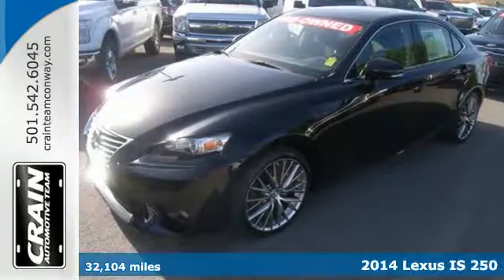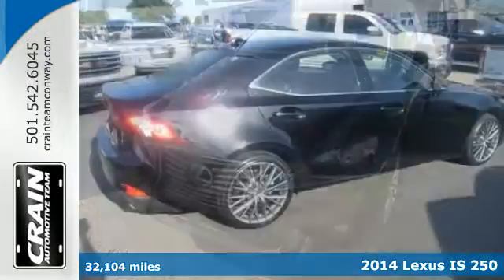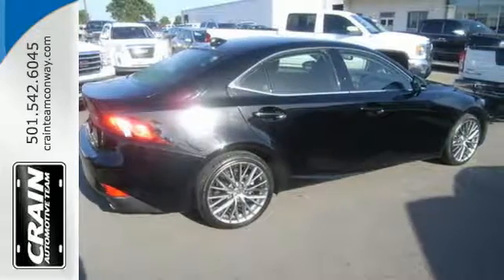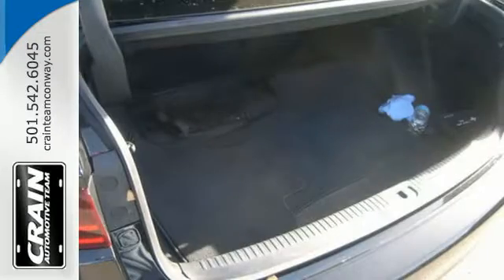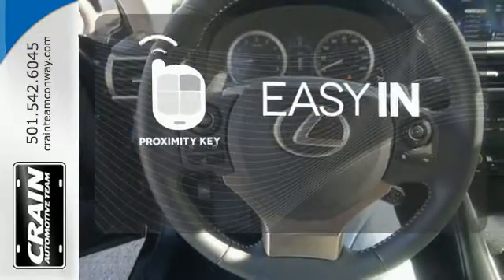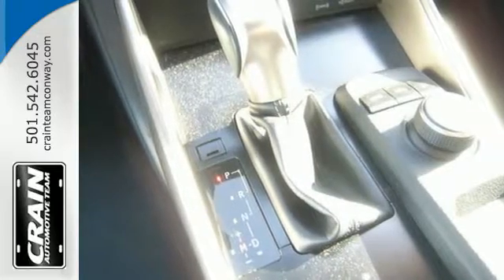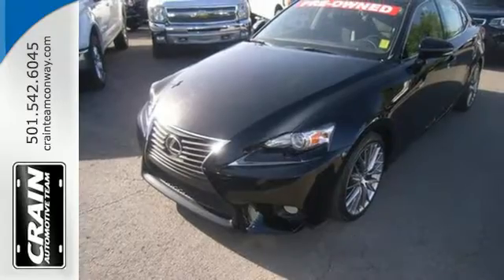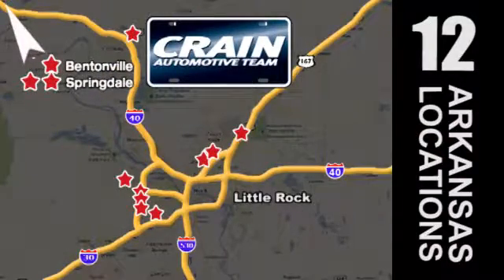Used 2014 Lexus IS 250 Conway AR Little Rock, AR BP4595 - SOLD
Year: 2014
Make: Lexus
Model: IS 250
Engine: 2.5L V6 Cylinder Engine
Transmission: Automatic
Color: BLACK
Mileage: 32104
Stock #: BP4595
VIN: JTHBF1D2XE5011668
This 2014 Lexus IS 250 is proudly offered by Crain Buick Conway It's not often you find just the vehicle you are looking for AND with low mileage. This is your chance to take home a gently used and barely driven Lexus IS 250. Just what you've been looking for. With quality in mind, this vehicle is the perfect addition to take home. Based on the superb condition of this vehicle, along with the options and color, this Lexus IS 250 is sure to sell fast. More information about the 2014 Lexus IS 250: The mid-size performance sedan segment is a popular place, but the Lexus IS sedan more than holds its own among the offerings from Infiniti, BMW and Cadillac. While powertrains remain the same for 2014, top-to-bottom refinement everywhere else -- along with Lexus' unbeatable build quality -- has made the IS a bigger and yet more dynamic driver's car. Interesting features of this model are all-wheel drive availability, build quality and refinement, Attractive styling, and technology options Every new and pre-owned vehicle is backed by the Crain Commitment, including our 100% low price guarantee, a 100 hour love it or leave it exchange policy, and a 100 year 100,000 mile warranty. The Crain Team's Got 'Em!

Address:
1003 North Museum Road